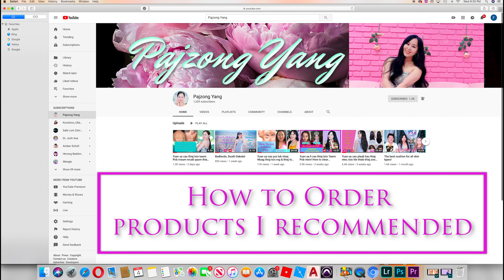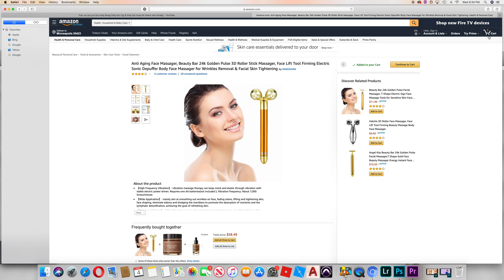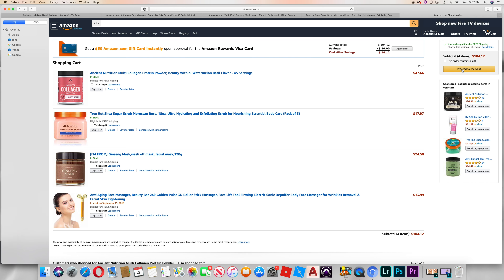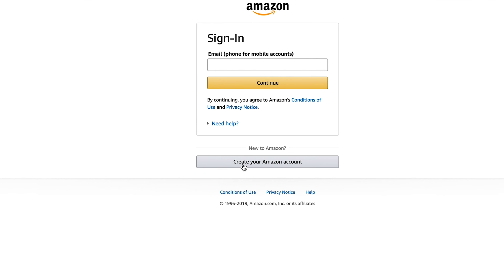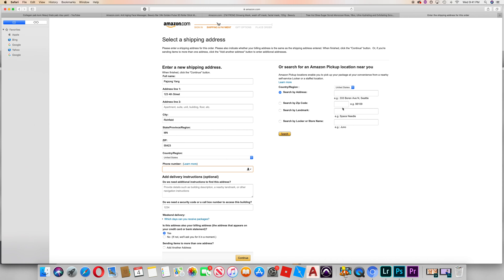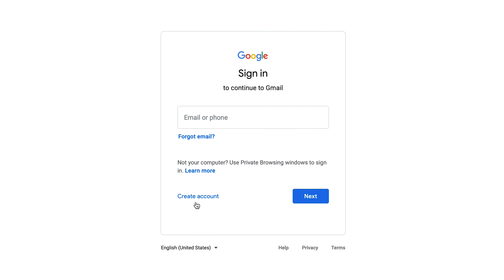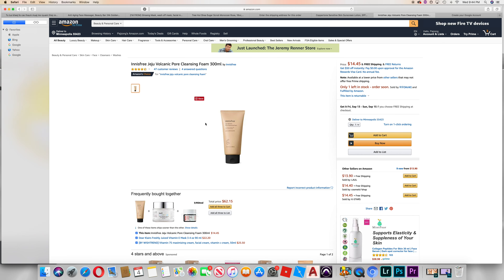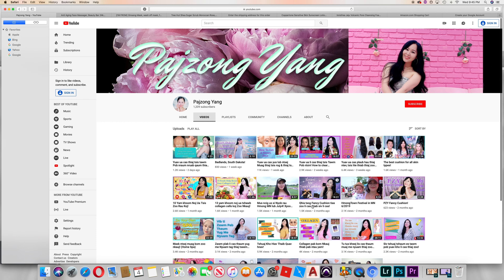Qhia tias yuav Order cov tshuaj kuv qhia li cas.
Qhia txhua leej txhua tus tias yuav order cov tshuaj kuv qhia haum Amazon li cas nawb. Yog koj tsis nkag siab no saib 1-2 zaug kom koj nkag siab es koj thiaj order tau nawb.